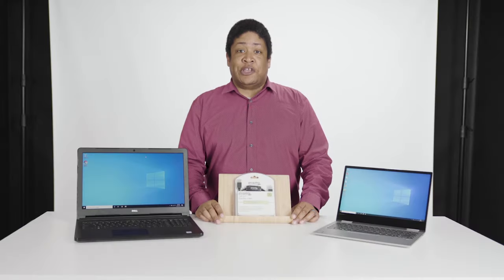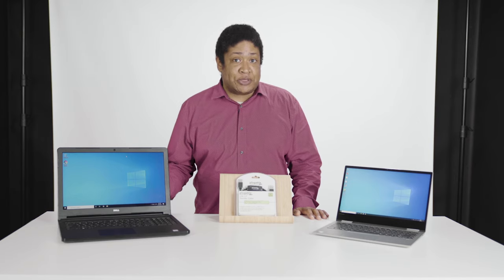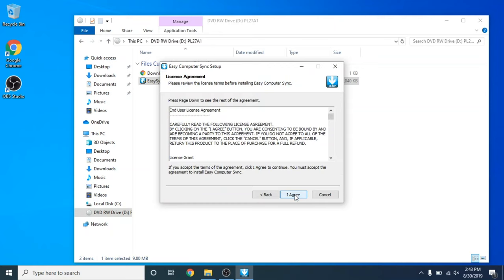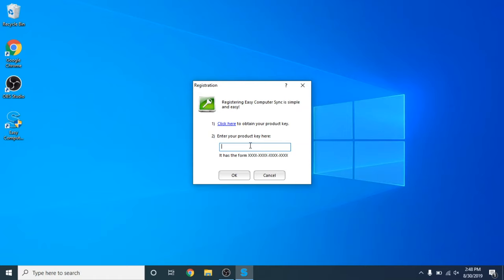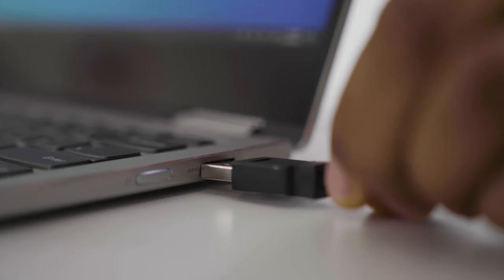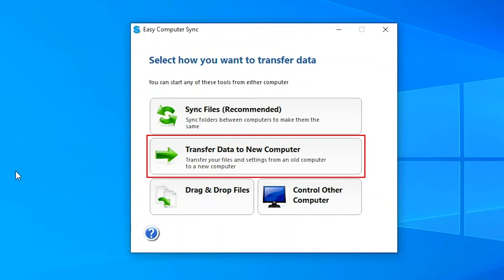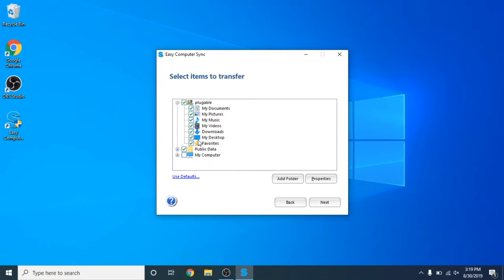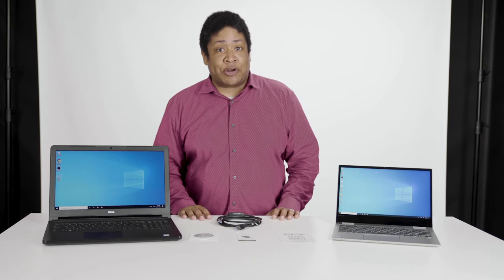How to Transfer Files Between Two Windows PCs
The Plugable Transfer Cable allows you to easily transfer files from an old PC to a new PC making updating to a new computer stress free. With the transfer cable you can transfer files from Windows 7, Windows 8, Windows 10, Windows XP and Windows Vista. Transferring files between two Windows PCs with the Plugable Transfer Cable can be done in a few simple steps. We hope the video helps make your transition a breeze!

Compatibility 00:01:18
Package Contents 00:01:56
Setup and Installation 00:02:24
Transfer Files 00:07:01

Software and Drivers:
Plugable.com/products/usb-3tran

Plugable Thunderbolt Transfer Cable:

Plugable USB 3.0 Transfer Cable:

Plugable USB 2.0 Transfer Cable: